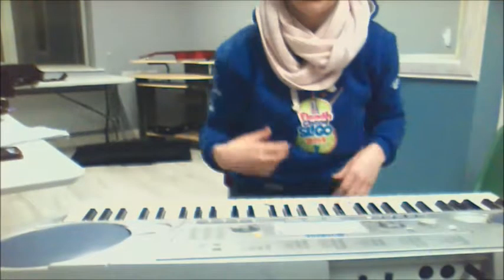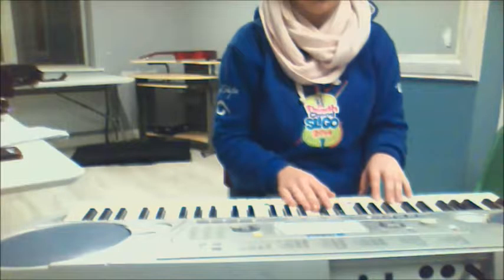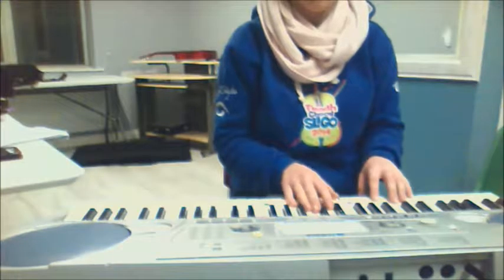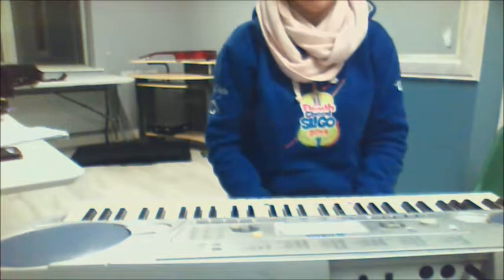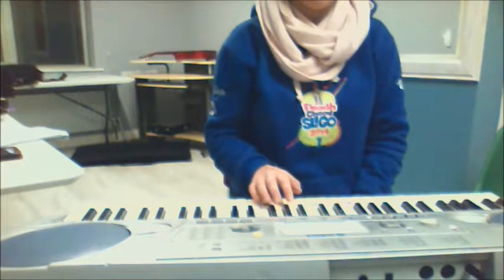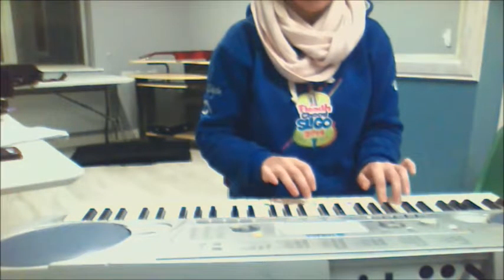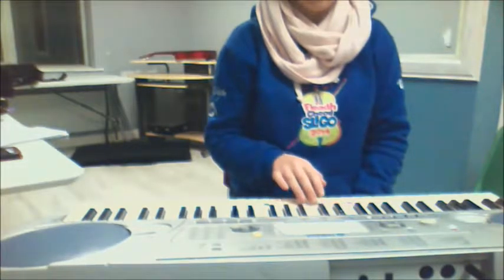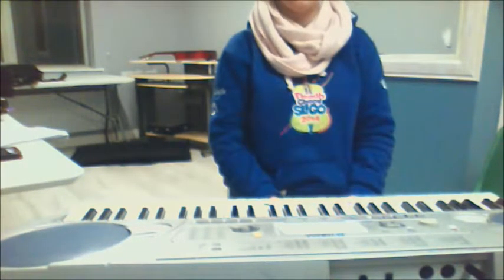Staccato & legatoo scales